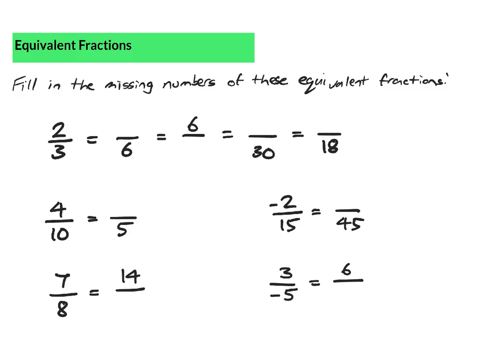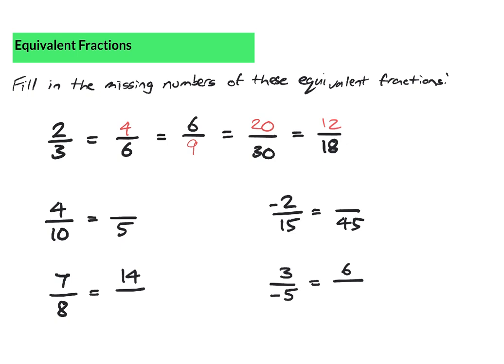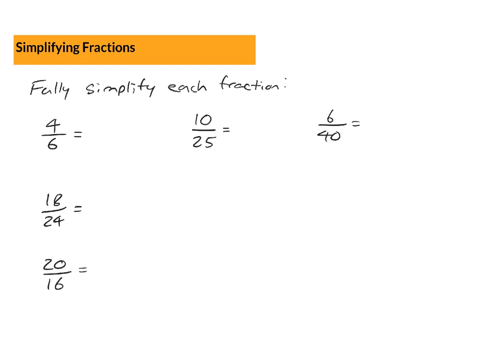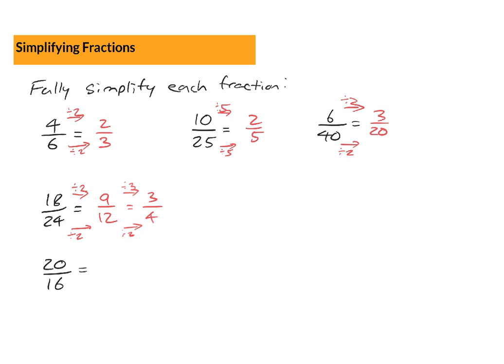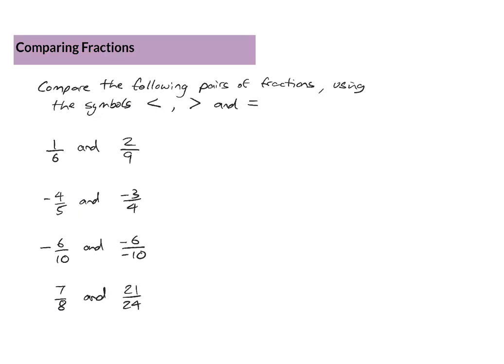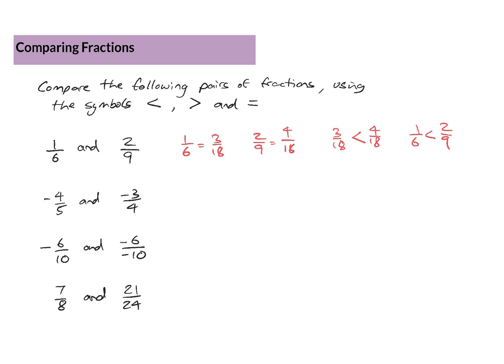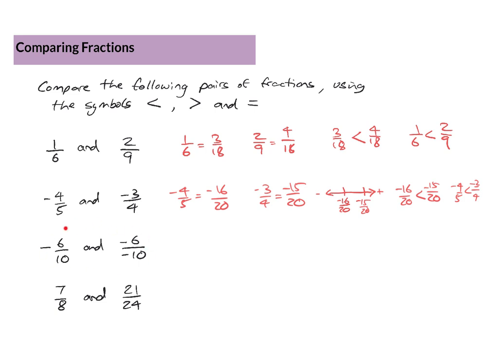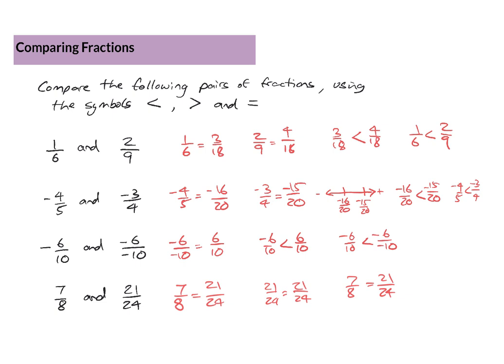4Parle Relative Numbers Test Revision part 1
00:00 Introduction
00:33 Equivalent Fractions
03:10 Simplifying Fractions
06:01 Comparing Fractions